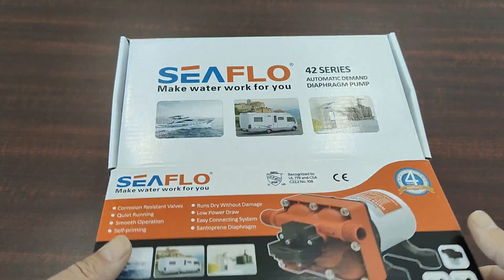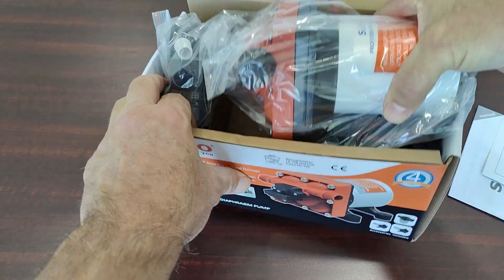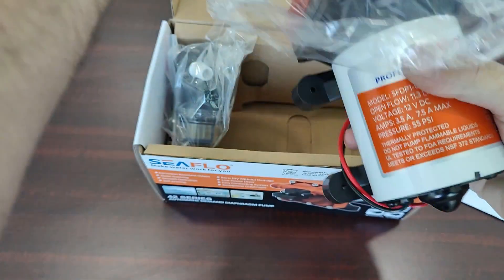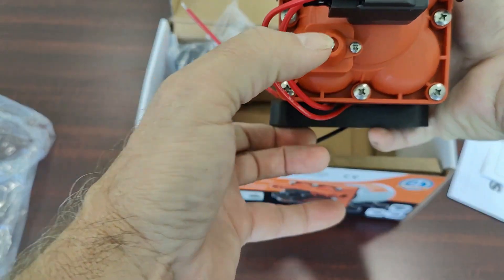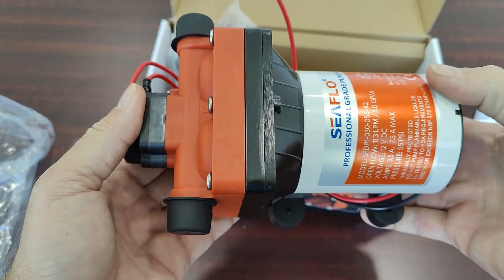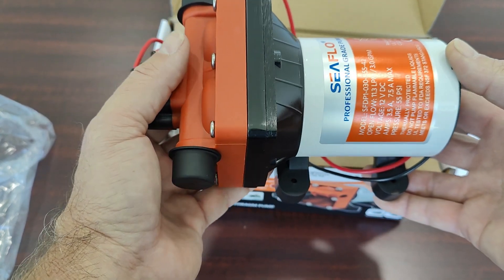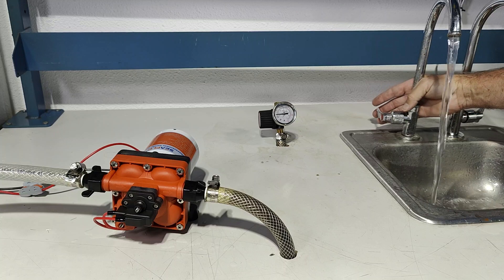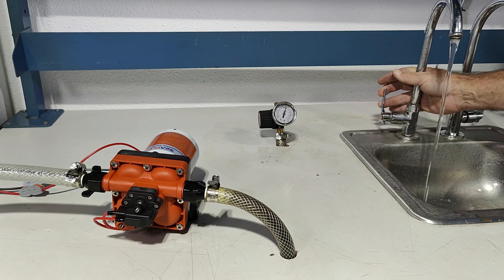SEAFLO 42 Series 3 0 GPM Quiet Water Pressure Pump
Meet our newest addition to our diaphragm pumps: the 42 series. It retains the raw power and pressure of its predecessors, but also can adapt to situations where huge flow is not needed. Compact but capable, it is a great fit for tight spaces. It also may be configured with different inlet types, each with their own unique fittings, to be sure that it fits any application you can find.